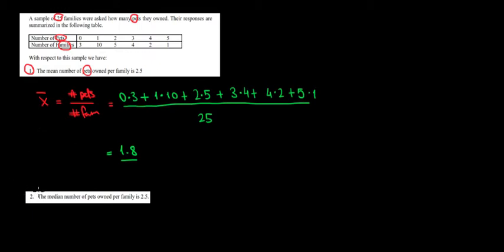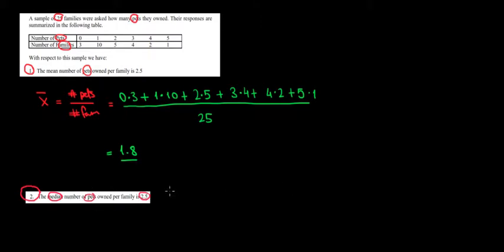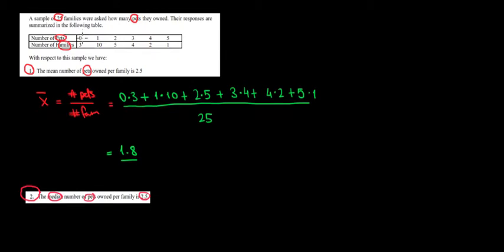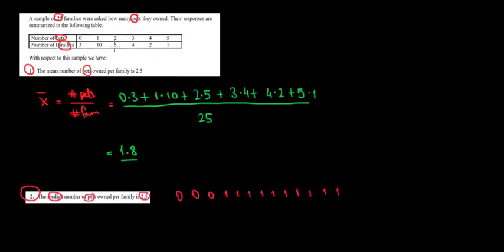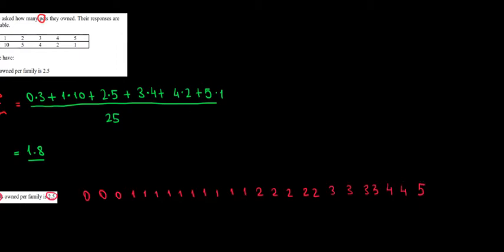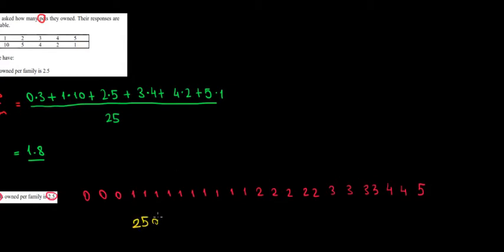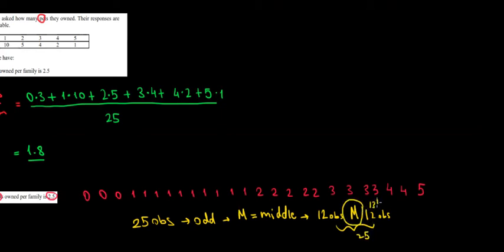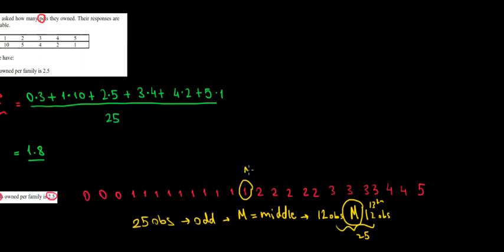STATISTICS I How To Find The Median I Odd Number Of Observations